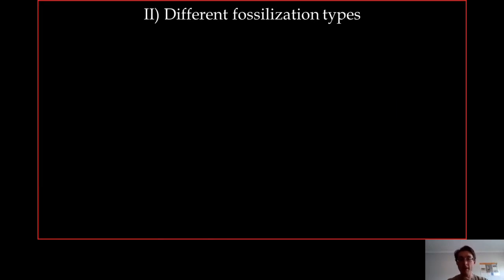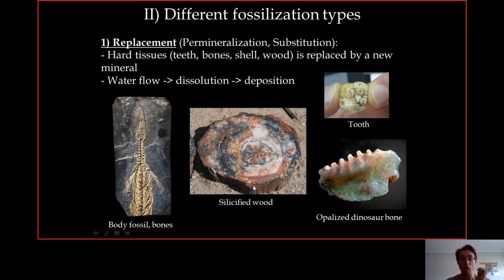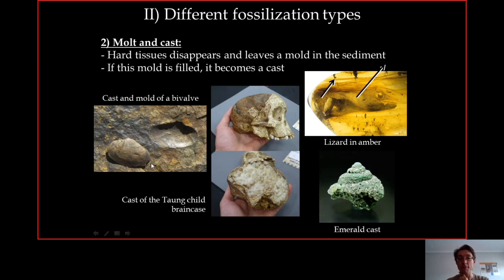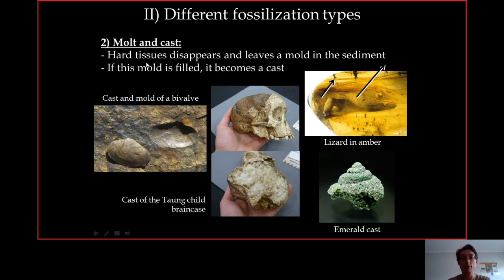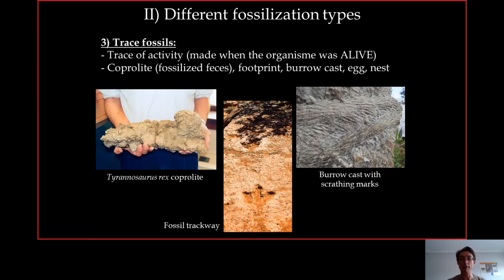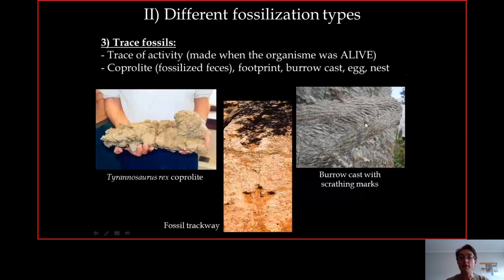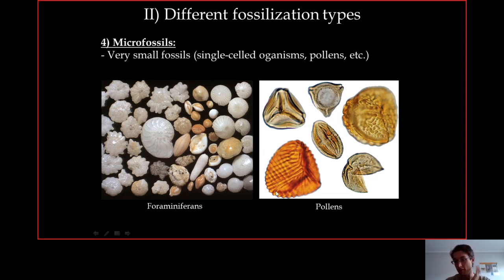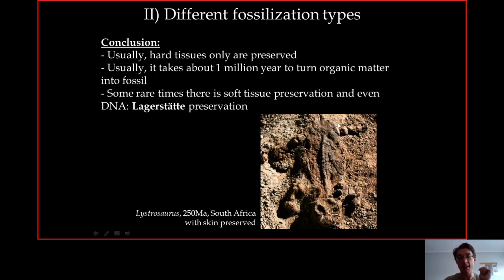Part 2 Fossilization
Introduction to Paleontology and the Origin of Life lecture given to 1st year students at the University of the Witwatersrand (Johannesburg, South Africa)